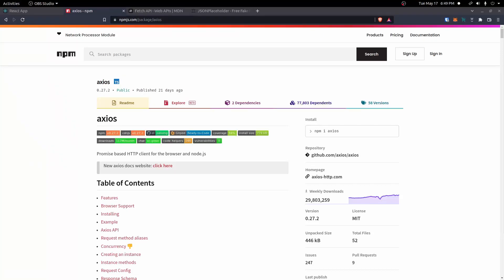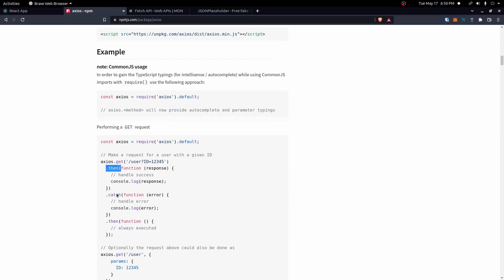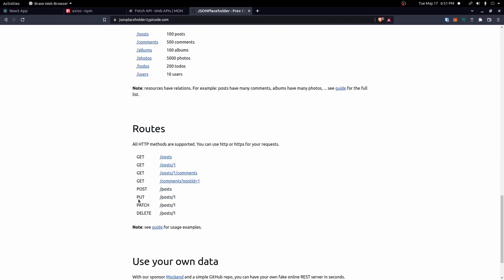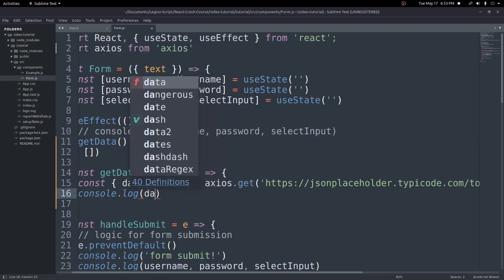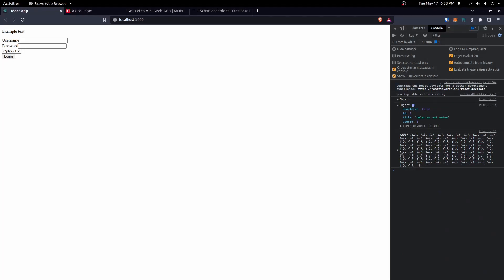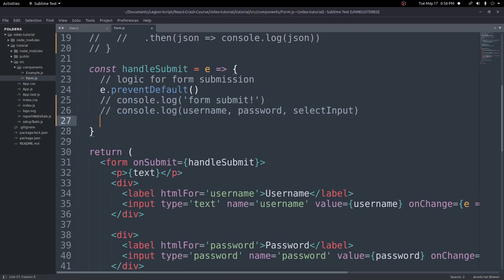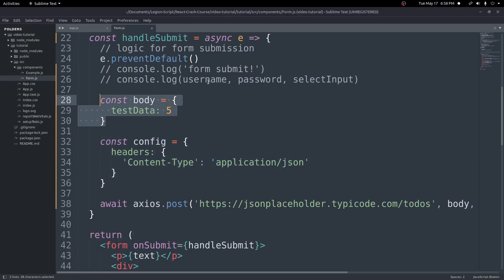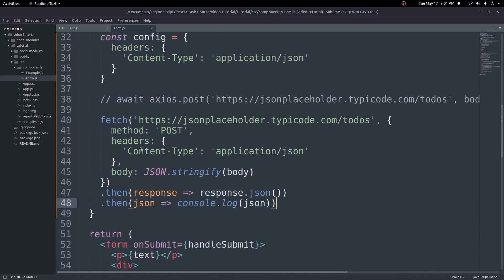Axios and Fetch: React Crash Course For Beginners Tutorial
In this video we will go over how to make api calls in React.  We will go over two different ways to do this, using Axios and using Fetch.  As an example, we will use JSONPlaceholder to simulate an api request and show how to make a get and a post request.